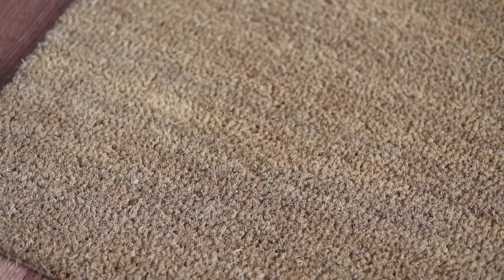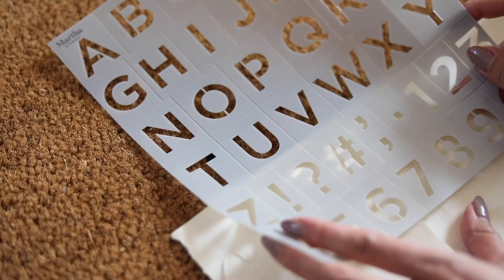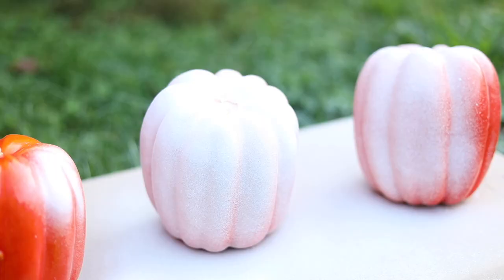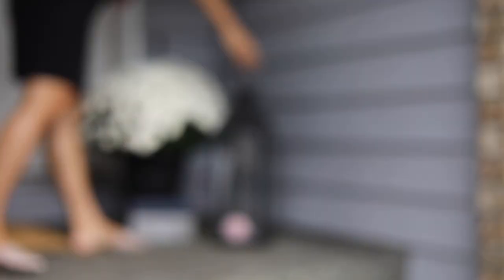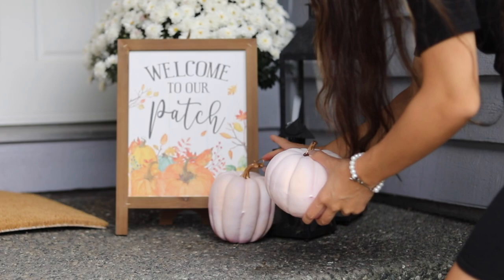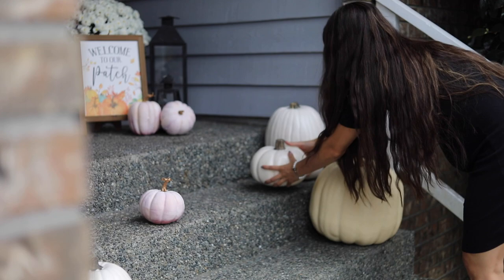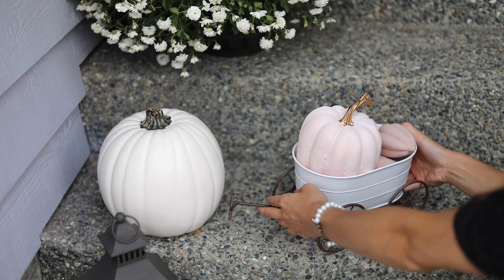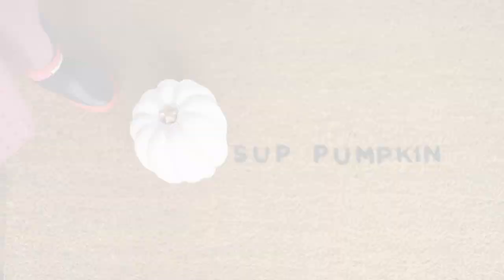DECORATE WITH ME! - Fall Front Porch Ideas!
Fall is here!  I want to share with you all how I decorated my front porch.  I really wanted that pumpkin patch feel and I think I totally went overboard with the pumpkins but I totally LOVE it! 🍂

SIMILAR ITEMS FROM THE VIDEO
-16 pc. Faux white pumpkins, different sizes
- Chalk paint , Sunset Rose
- faux eucalyptus [I got mine from Michaels]
- Letter stencils
- Outdoor paint
- Trampa door mat

Don't forget to add me on Instagram!

Clarzz